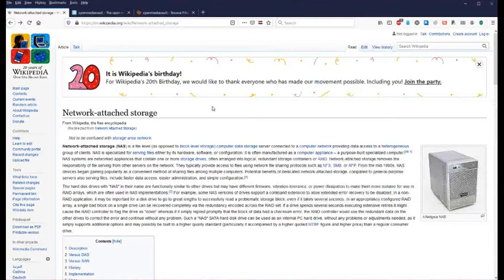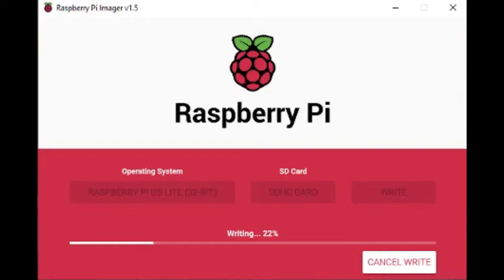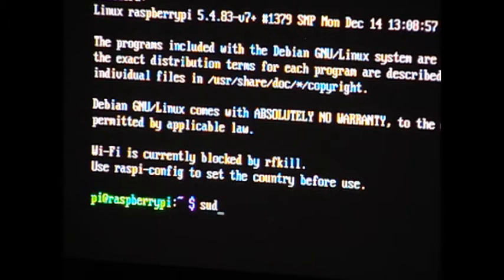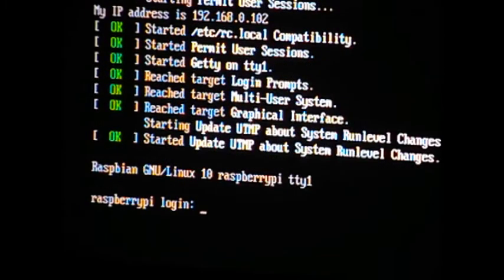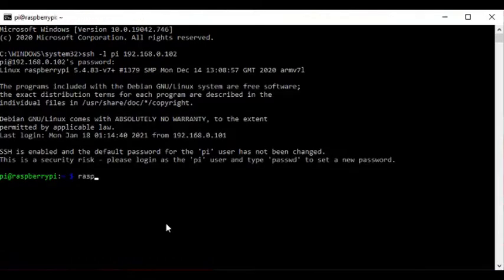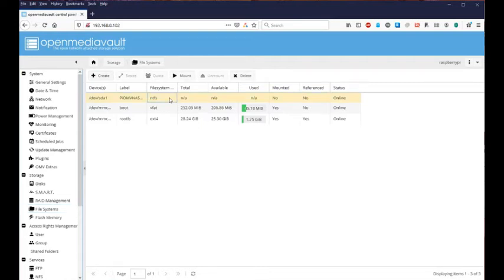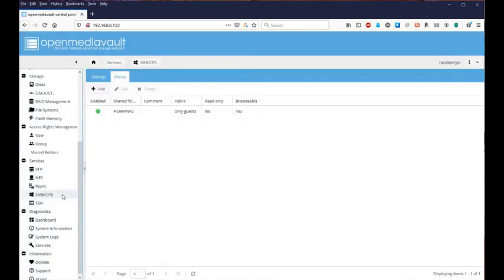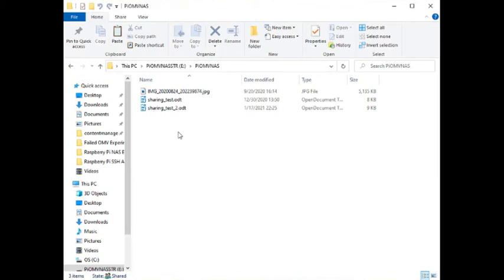How to Implement an Open Media Vault NAS on the Raspberry Pi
Open Media Vault is a comprehensive, open source, network-attached storage (NAS) solution that fully converts the host computer into a NAS, which in turn can support a wide range of protocols including FTP, NFS, SMB (Samba), and others.  In this video, I will simply demonstrate an SMB NAS setup comparable to my Samba-only NAS tutorial previously posted.

As with Samba, the installation will be off of the Internet, so a download link wouldn't necessarily make sense here.  This is the Open Media Vault developer site, though:

I also use the Raspberry Pi Imager again to install Raspberry Pi OS Lite on the SDCard:

For the initial install of Raspbery Pi Imager and the Open Media Vault, most instructions specify the use of a monitor and keyboard, although it is also possible to install Raspberry Pi OS Lite, use "sudo raspi-config" to activate SSH, and then log back in over the network using SSH. This is, however, not what I do in the video, even if I demonstrate raspi-config again.

The video is really supposed to be what you use for instructions, but here are some very basic text instructions for reference:

-Install Raspberry Pi Lite OS on your SD Card using the Raspberry Pi Imager

-Log into the Raspberry Pi at the command line using a monitor and keyboard

-sudo rm -f /etc/systemd/network/99-default.link

-sudo reboot

-Log back into the Pi

-Wait 30 minutes for install

-Take down new IP address of Pi (this could change on reboot, but in this case turned out to be 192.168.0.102)

-Log in via your laptop or desktop PC using a web browser (username:  admin  password:  openmediavault)

-Change the Open Media Vault password (see the video for details)

-Set up shared folder under Storage-Disks
 -Mount the disk under the File System menu
 -Create a shared folder and set permissions under Access Rights Management-Shared Folders
 -Enable SMB/CIFS
 -Add the Share "Public," giving the desired users access (In the video, I give full access to "Everyone.")

-On the laptop/PC, go to Network and Internet-Advanced sharing settings and turn on network discovery

-Then, This PC-Computer-Map Network Drive, and add the shared folder on the Raspberry Pi